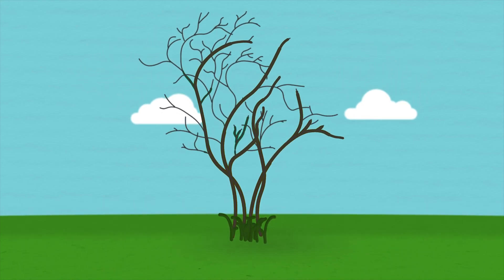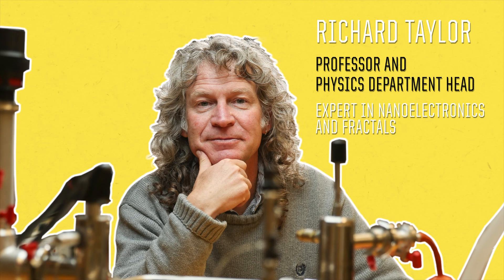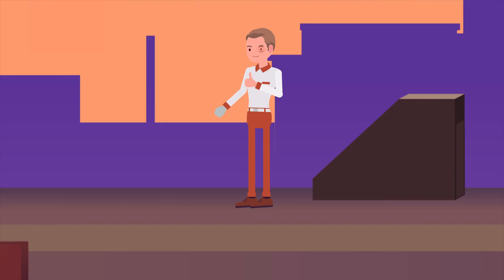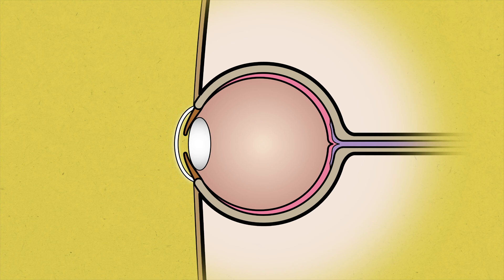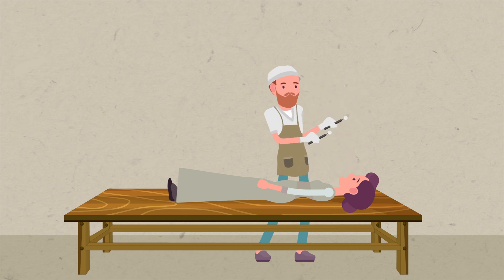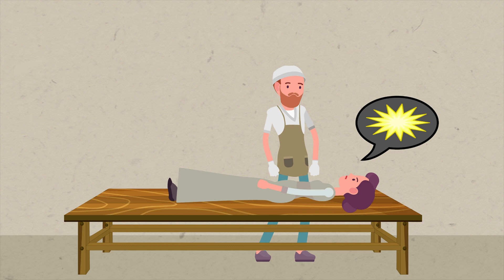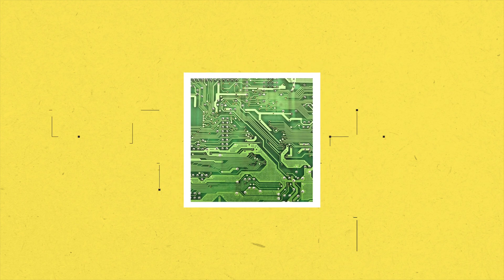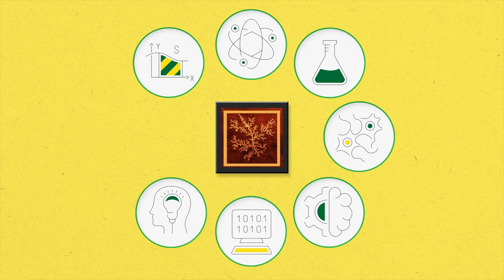Building the Bionic Eye | Bio-inspired Nanoelectronics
Imagine what it would be like to lose your vision. That may be closer to reality than imagination for a large portion of the population. One in four people will lose sight in their lifetime, but Richard Taylor and a team of experts are working to reverse that by developing a new type of retinal implant.

Richard is an academic expert in chaos theory, fractals, and the relationship between art and science. At the University of Oregon, he is a professor of physics, psychology and art, and the director of the Materials Science Institute. Richard’s research focuses on "bioinspiration" in which artificial systems benefit from using nature's patterns (fractals and chaos).

Earn a physics degree  at the University of Oregon